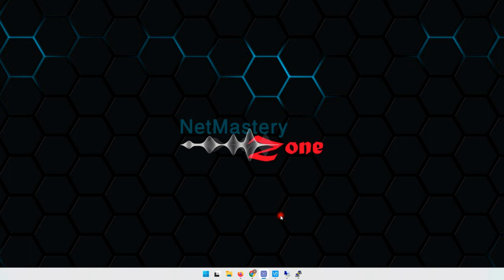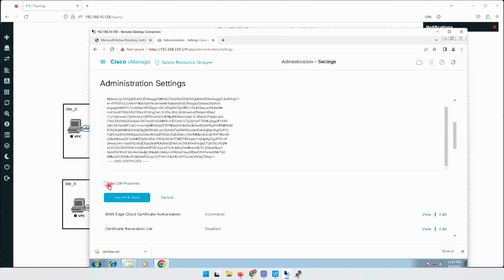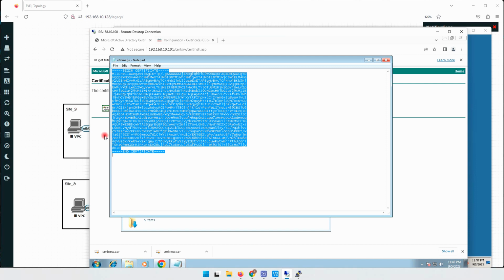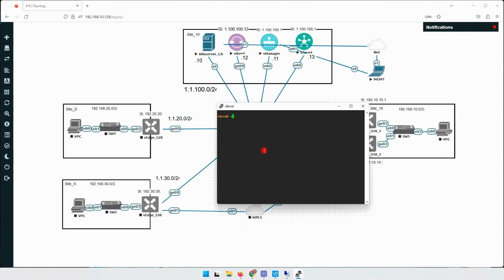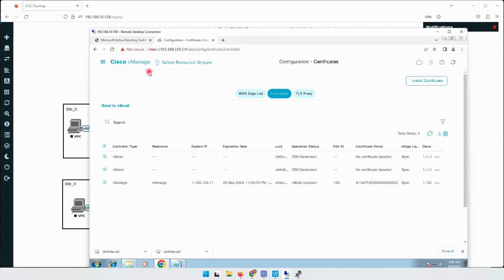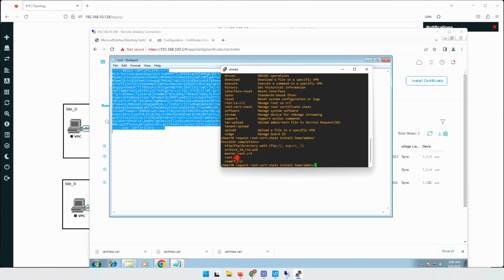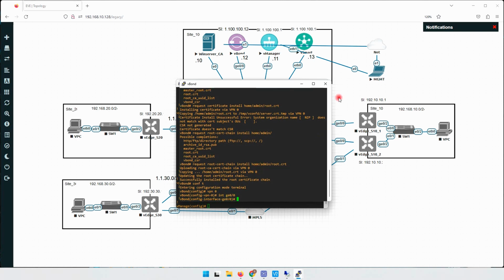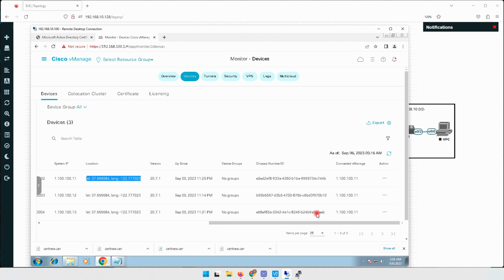SD WAN controller certificate installation-Cisco SD-WAN Part 4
Installing Enterprise Certificates in Cisco SD-WAN Controllers (vManage, vBond, vSmart)

Description:
In this video, we’ll walk you through the process of installing enterprise certificates in Cisco SD-WAN controllers: vManage, vBond, and vSmart. Certificates are essential for securing communication between SD-WAN devices and ensuring a trusted environment for your SD-WAN network. We’ll show you how to generate and install these certificates to facilitate secure communication within the Cisco SD-WAN infrastructure.

📌 What You'll Learn:

How to generate and install enterprise certificates in vManage, vBond, and vSmart
The role of certificates in securing SD-WAN communication
Best practices for managing and handling certificates in SD-WAN deployments
Step-by-step instructions for a successful certificate installation process
💡 Key Takeaways:
By the end of this video, you'll understand how to properly install enterprise certificates in your SD-WAN controllers to ensure secure and trusted communication across your SD-WAN network.